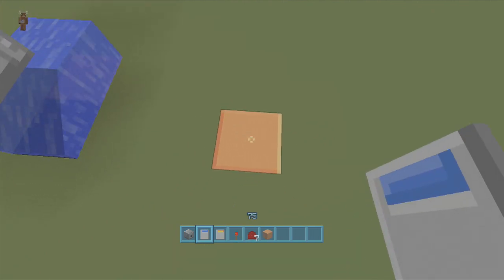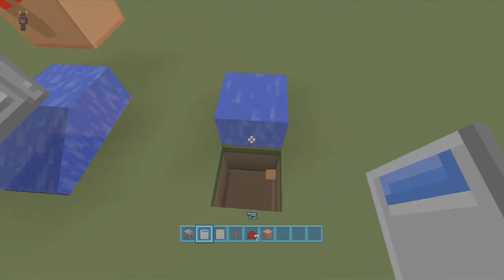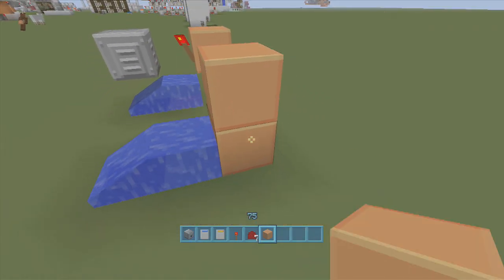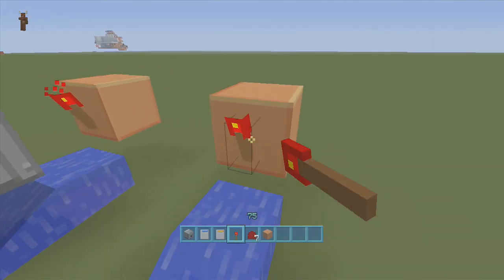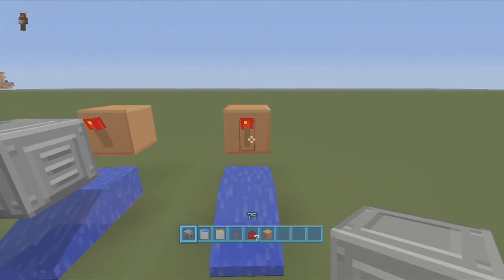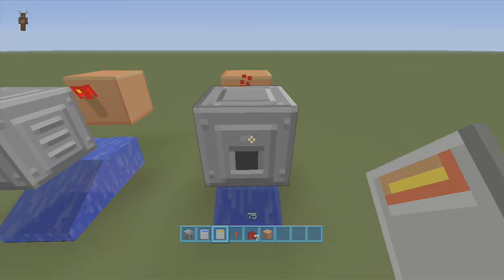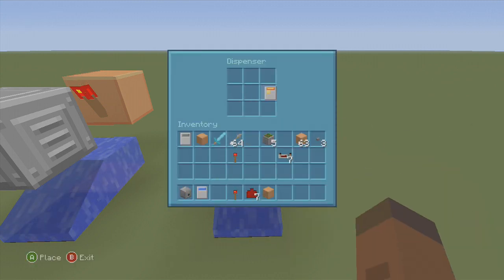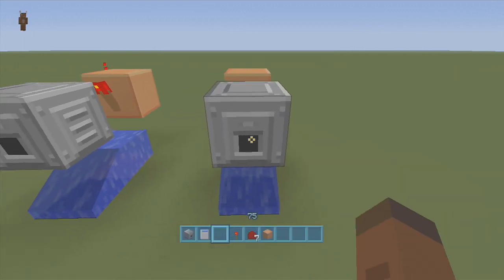Simple Obsidian Generator "Tutorial" (Minecraft Xbox 360)